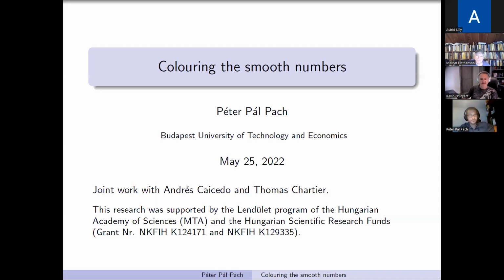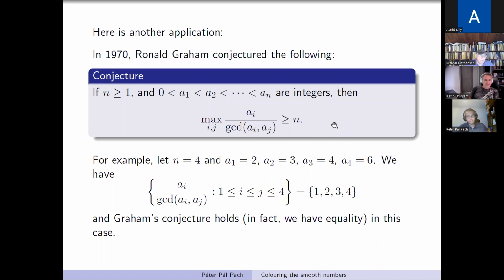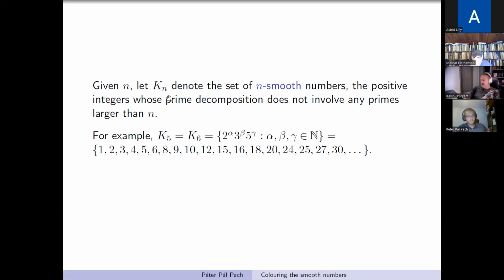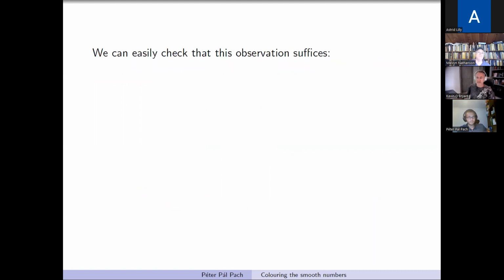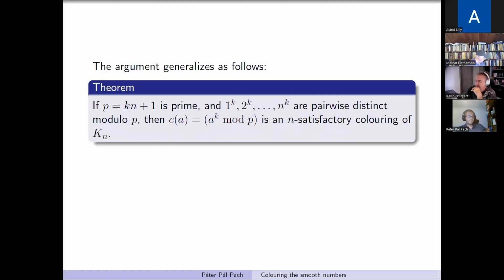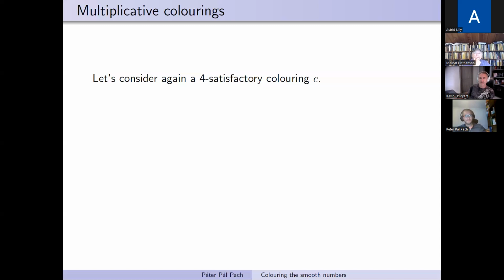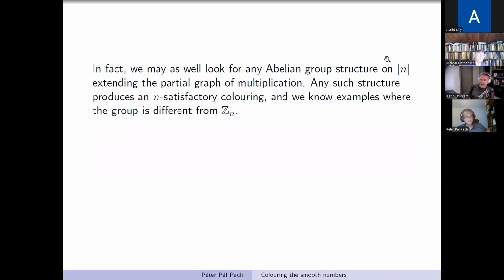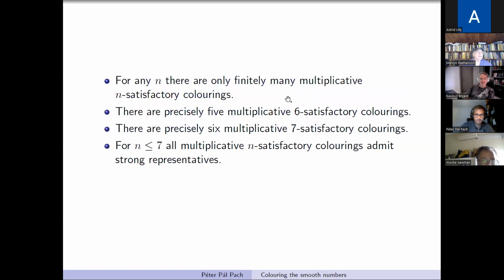CANT 2022 Péter Pál Pach, Colouring the smooth numbers